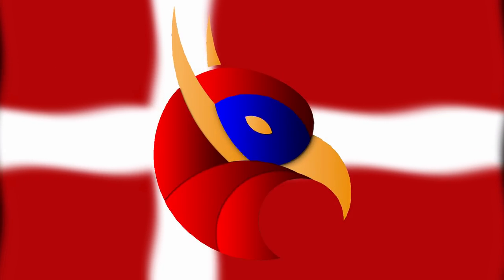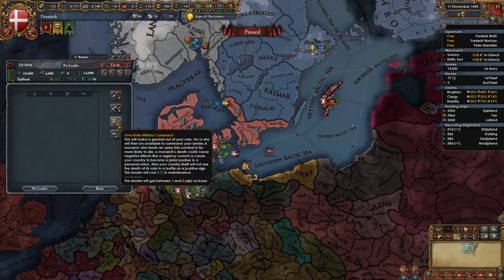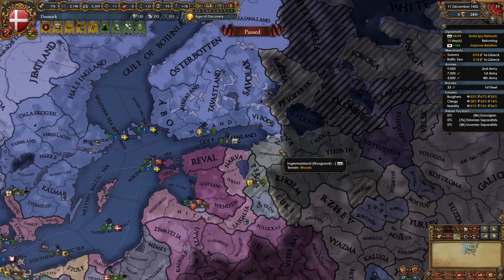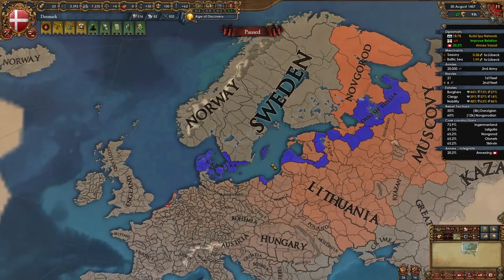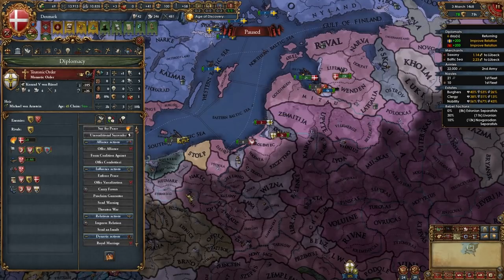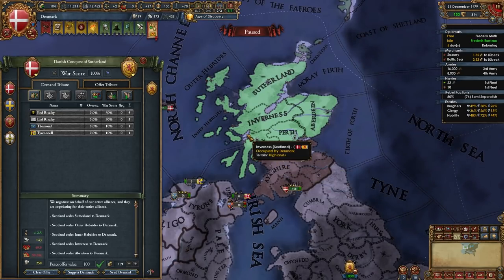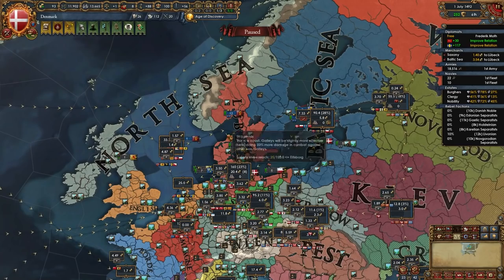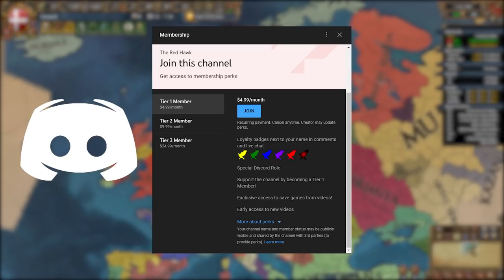EU4 1.31 Denmark Guide - Is It Too Overlooked?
In this video titled EU4 1.31 Denmark Guide - Is It Too Overlooked? I make an EU4 guide for Denmark for Europa Universalis 4 1.31 Leviathan. With EU4 1.31 Leviathan releasing the meta and the starting moves for many nations on the map has changed, so of course new and up to date guides are needed. This EU4 Denmark starting moves guide or EU4 Denmark starting moves tutorial will ensure that you get a great start for yourself playing as the Scandinavian nation of Denmark. This guide covers the opening moves, diplomacy, estates, alliances, subjects, missions, national ideas and more! Denmark is one of the best nations in EU4 for having a very powerful economy focused on trade, dominating Northern Europe, establishing a powerful colonial empire and more! After watching this EU4 Mamluks guide you will ensure a great start for yourself, and you will have an easy and fun campaign. Denmark has two unique achievements and they are called The Iron Price and Ostindisk Kompagni Te. The save file is available for all Tier 1 and above Youtube members in the save-games Discord channel.

Østindisk Kompagni Te
Østindisk Kompagni Te